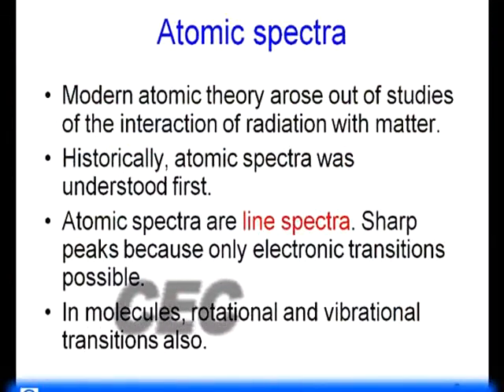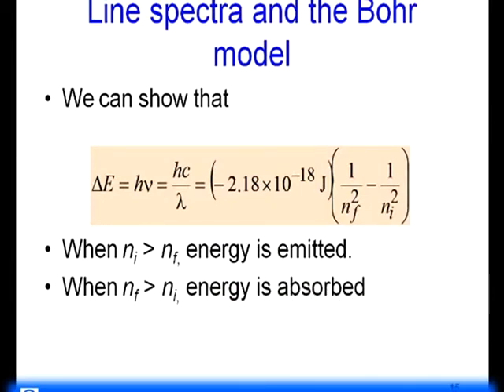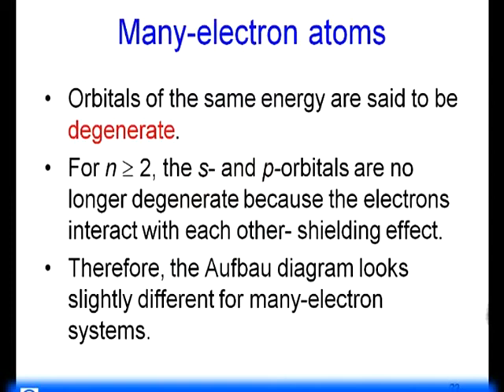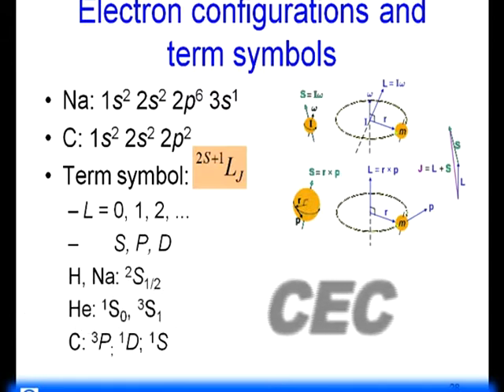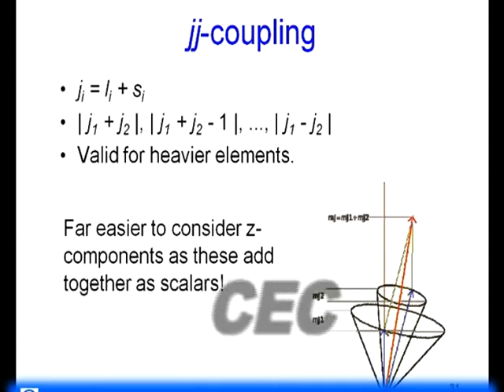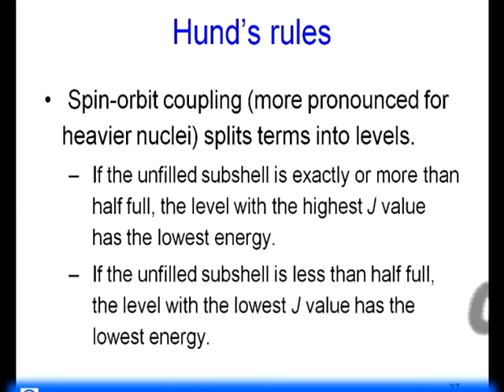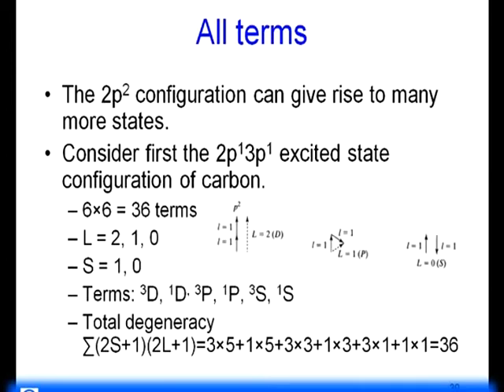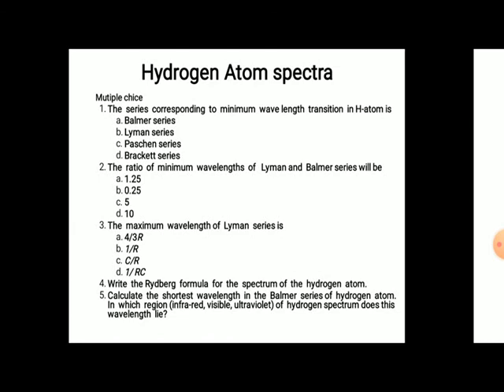Hydrogen Atom spectra